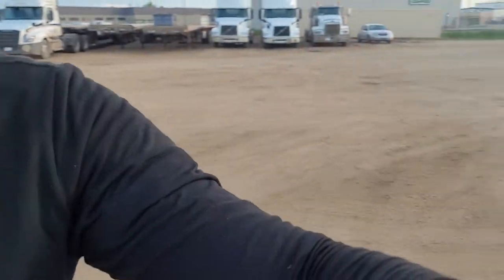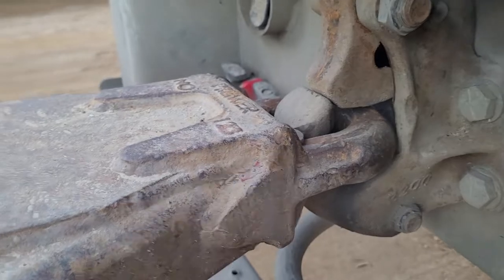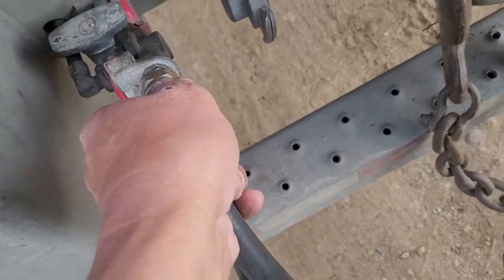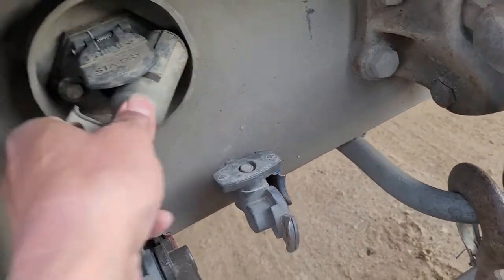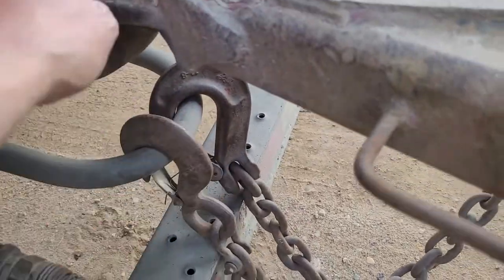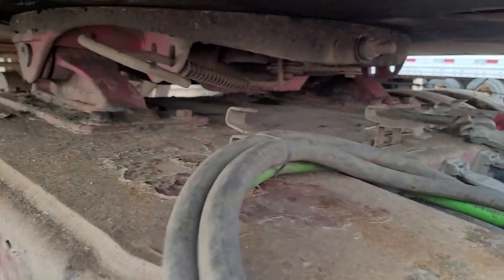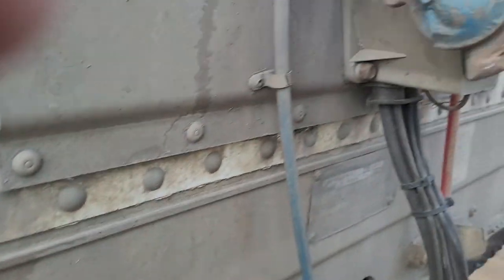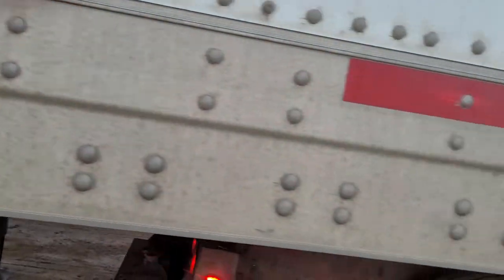How to connect and disconnect Long Combination Vehicle ( LCV ) Part 2!